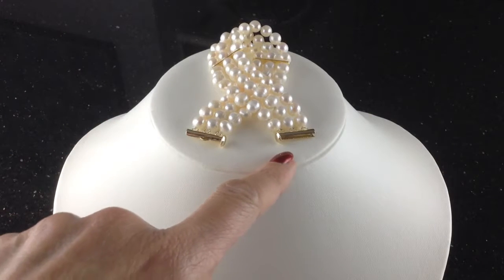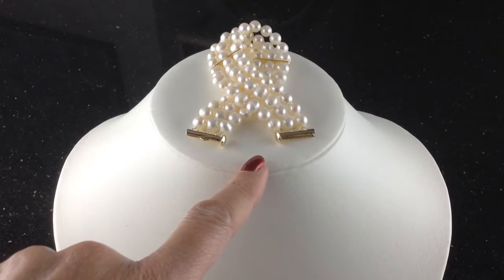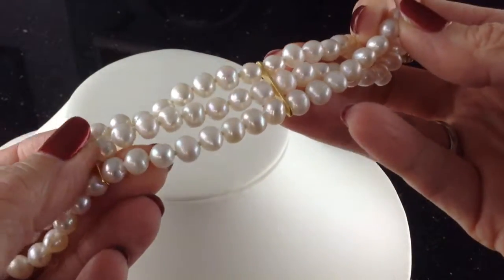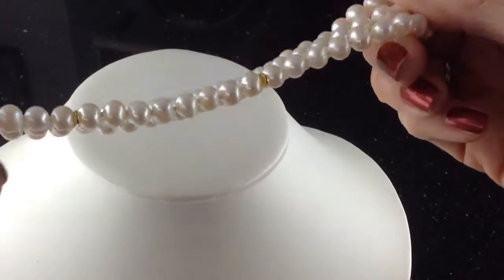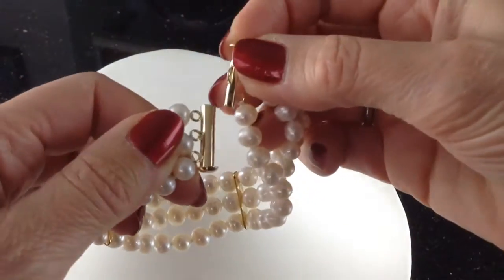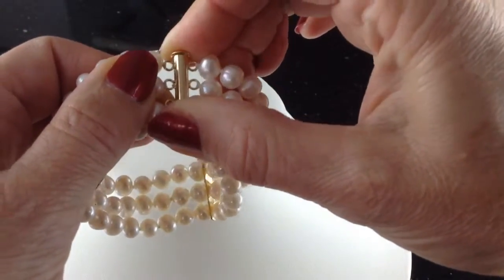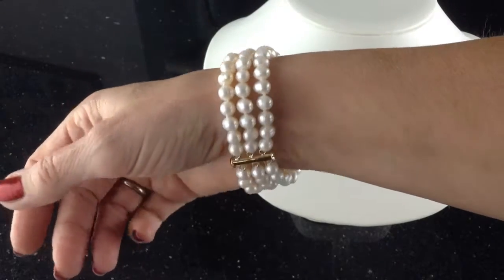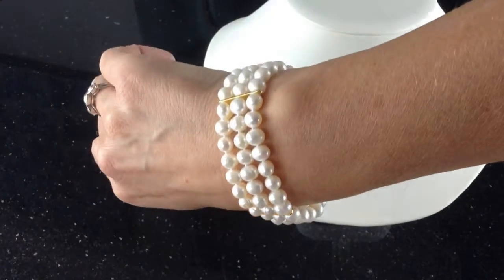3 Row Pearl Bracelet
Freshwater cultured pearls
3 Row Bracelet
Pearls measuring 6-7mm
Traditionally knotted between each pearl
Bracelet measures 7.5"/19cm with gold plated clasp
Presented in a smart gift pouch
Pearls are never out of fashion, and this fabulous bracelet boasts 3 rows of beautiful round white matching freshwater cultured pearls, measuring 6-7mm.  Individually selected and traditionally knotted between each one